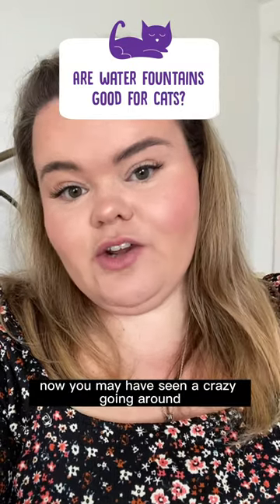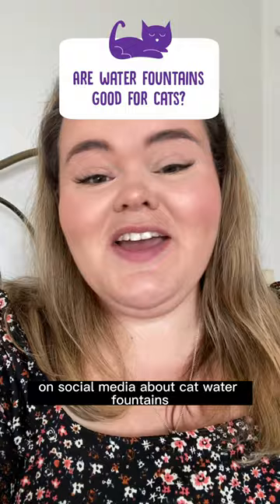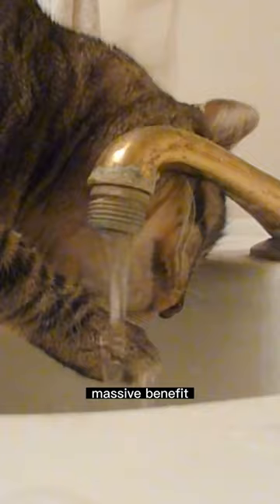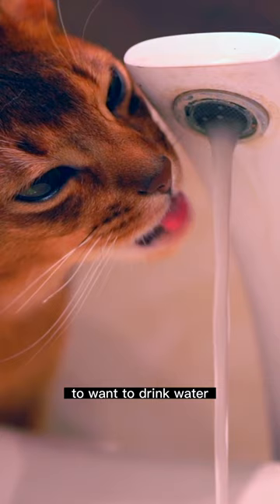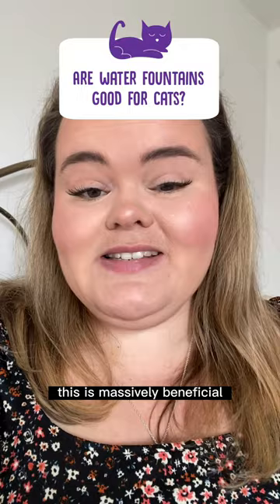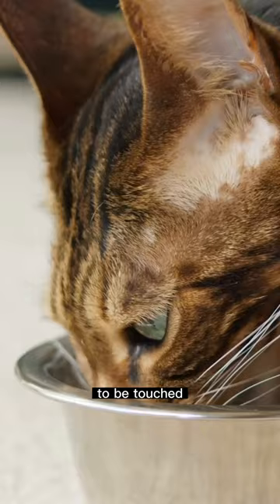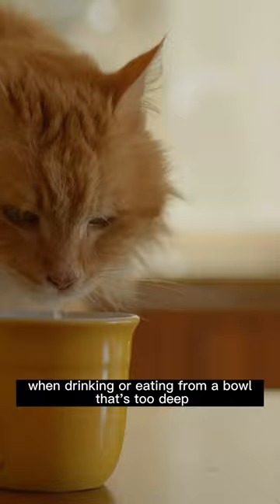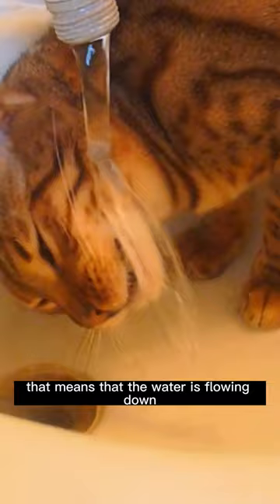Are Water Fountains Good for Cats!?